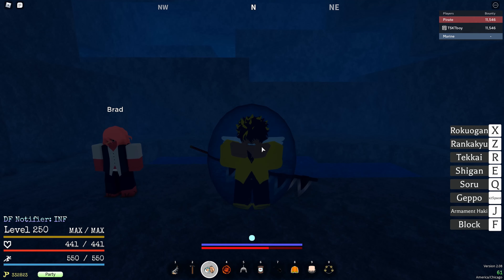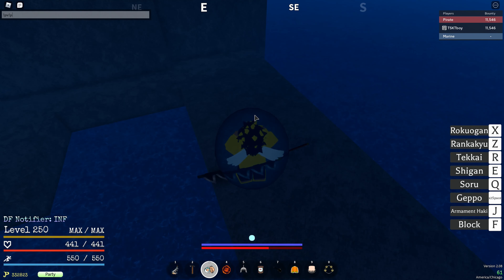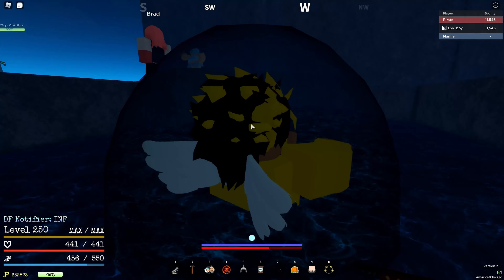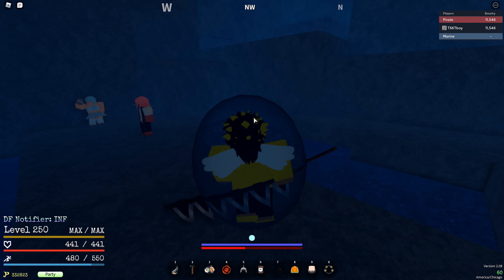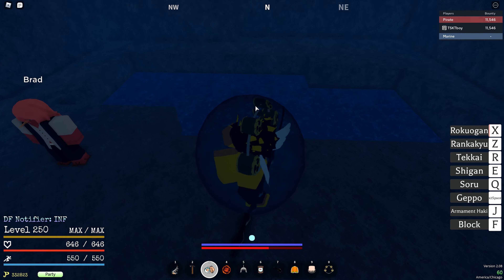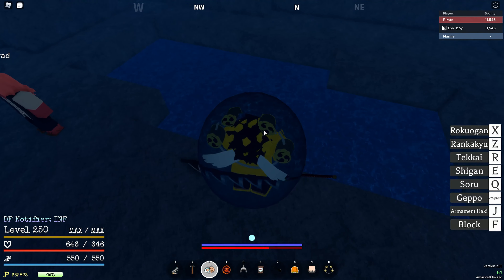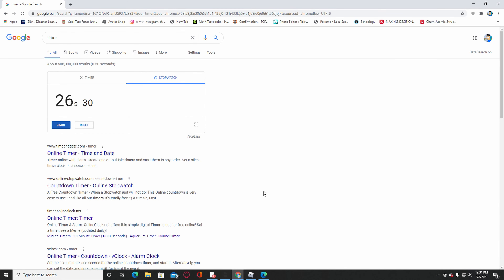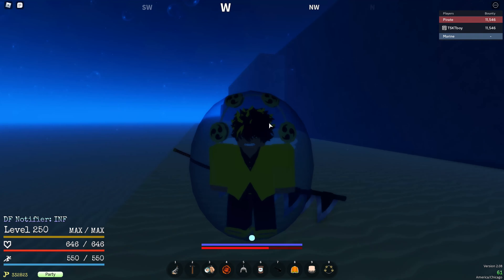[ Grand Piece Online ] Speed Running Fisherman Maze /how to get in